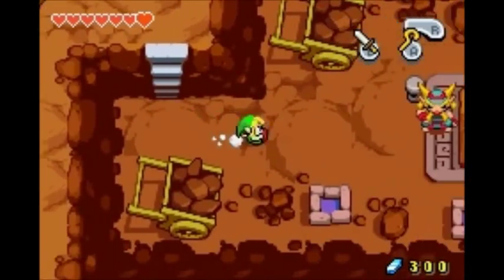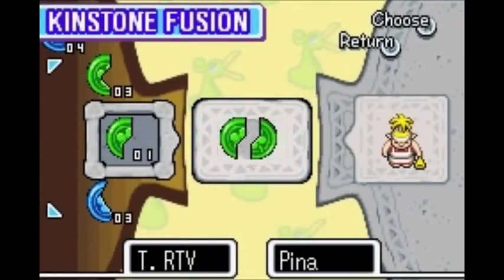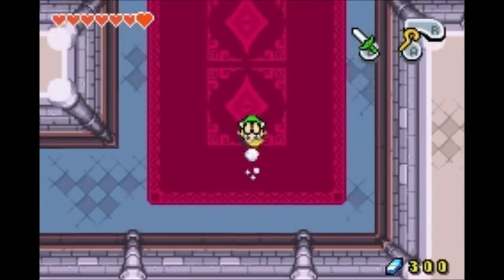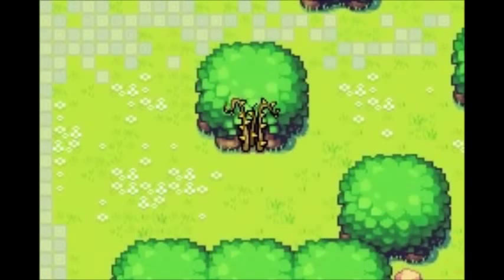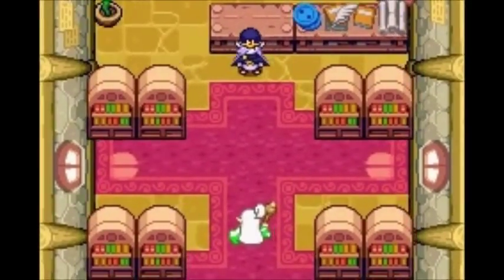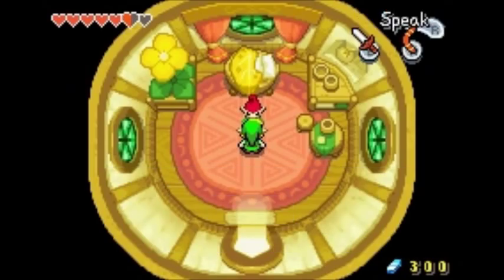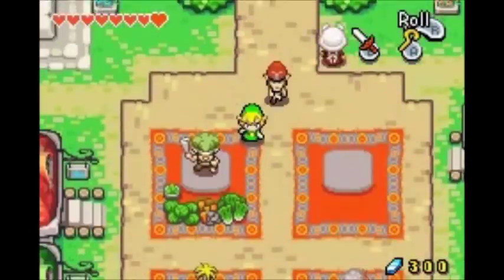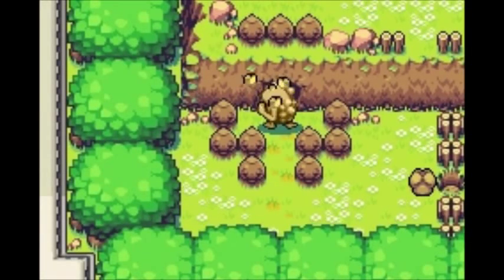The Legend of Zelda: Minish Cap Part 6 - Sidequest Adventures 2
This is the sixth part of my walkthrough for The Legend of Zelda: Minish Cap. This part covers the second of my sidequest adventures with the kinstone pieces! Visit awkwardpwners.com for more!

0:30 - White Sword - Melari
1:45 - Fairy Fountain &15 Rupees - Hidden Cave - Mt. Crenel Summit
2:10 - Bridge to Hyrule - Pacci Jump to Lever - North Hyrule Field
2:45 - Brocco Fusion - Chest - North Lon Lon Rance
3:20 - Lolly Fusion - Castle Secret Entrance
4:00 - Pina Fusion - Chest - Lon Lon Minish
4:35 - Rock Breaker Technique - Sword Master
5:45 - Open Path - Veil Falls
6:10 - Open Path - Royal Valley
6:35 - Heart Peice - Royal Valley
7:10  - Open Path - Hyrule Town
7:55 - Heart Piece Veil Falls
8:05 - 200 Rupees - Chest - Lon Lon Ranch
8:25 - Elemental Sanctuary - Hyrule Castle
10:00 - Double Take - Elemental Sanctuary
12:25 - King's Priest Fusion - Tree Entrance
13:00 - Vaati Confrontation
16:07 - Fairy Fountain -  North Hyrule Field Tree Entrance
16:45 - Trilby Highlands Underground Passageway
17:30 - Fairy Fountain - Hidden Cave - Trilby Highlands
17:55 - Kinstone Piece - Hidden cave - Trilby highlands
21:10 - Fusioni - Wild kids - Hyrule Town Hotel
22:00 - Hyrule Castle Garden Secret Room
22:45 - Heart Piece - Hyrule Castle Garden Underground room
23:25 - Heart Piece - Hyrule Castle Fountain Underground room
23:50 - Rem Shoemaker Pegasus Boots quest
25:15 - Percy the Poet fusion - Trilby Highlands Percy's Tree Hideout
26:55 - Farmer's Key - Lon Lon ranch
28:00 - Digging Farmers Fusion - Chest - Mt. Crenel, Goron Help